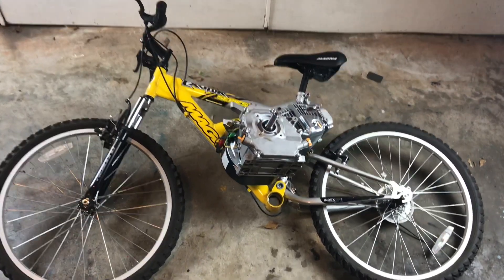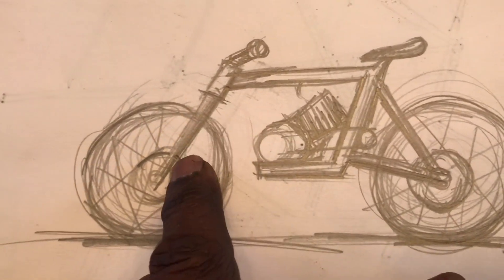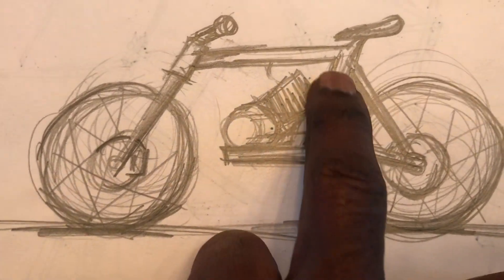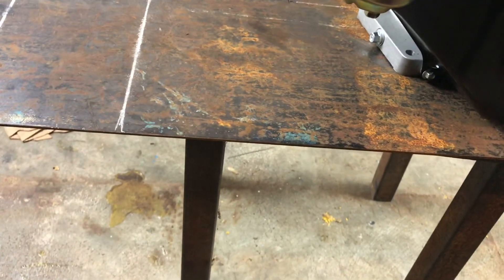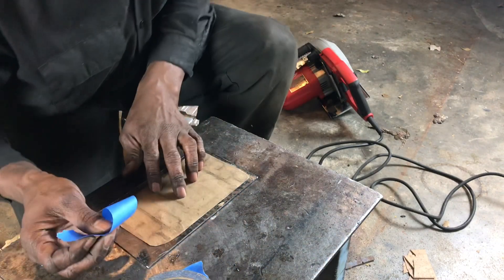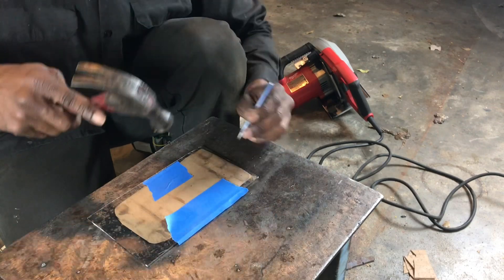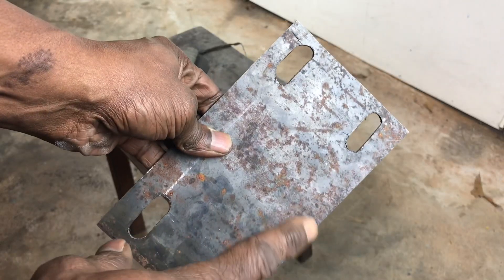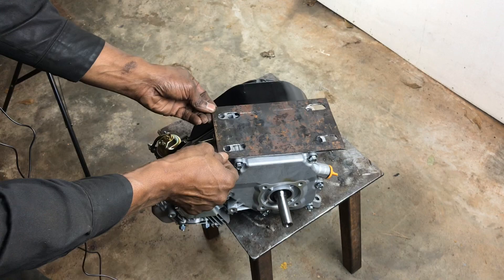Part 1 -- Predator 212 Powered Bike Project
Here is a bike project that I dreamed up. It’s a mountain bike with a Predator 212cc engine as the power plant. This is part one of the project. I’m showing how to build something like this with simple tools, and problem solving. Some of the things you need for the project:

1. Engine (Harbor Freight had the 212cc Predator Engines on sale a week or two ago for $99, so look out for sales): Amazon sells them too
2. Clutch
3. Chain (size of chain must match the gear on the clutch and the Sprocket size. When you buy a chain, you will notice the chain has numbers like #35, #40 etc. That number is the chain size. That Clutch gear and sprocket must match the chain size)
4. Steel tubing
5. Steel plate
6. Old bike to use the front forks and other parts
7. Brakes (bike caliper brakes or bike disc brakes)

Tools:
1. Welder. Here is a name brand welder
Cheap welder that could get the job done
2. Grinder(cutting wheels and sanding flapper wheels)
3. Drill

Thanks
-VazFx